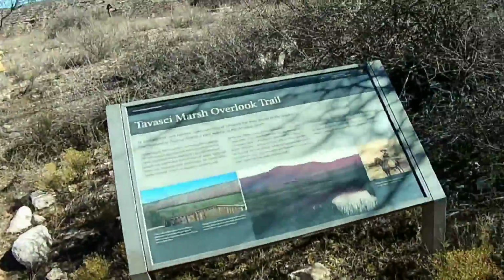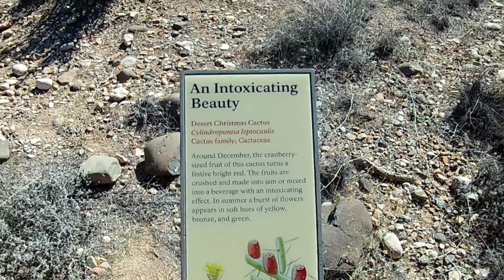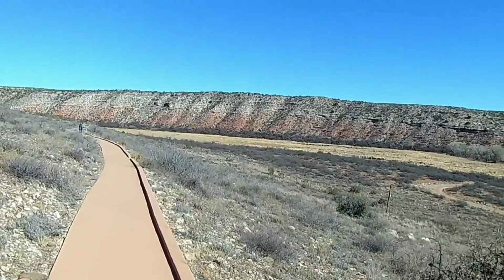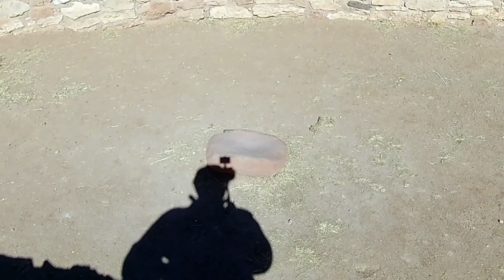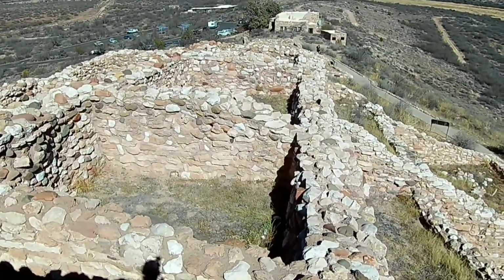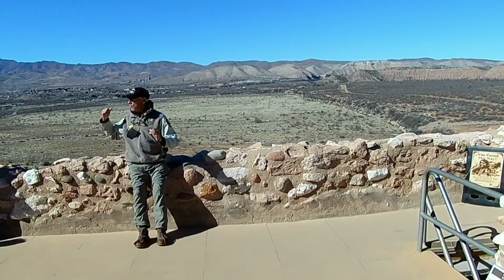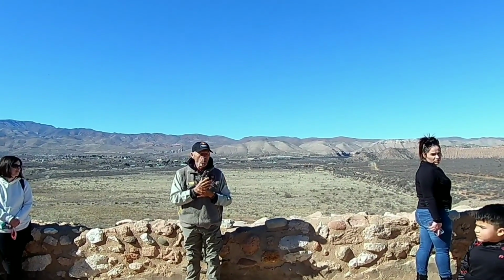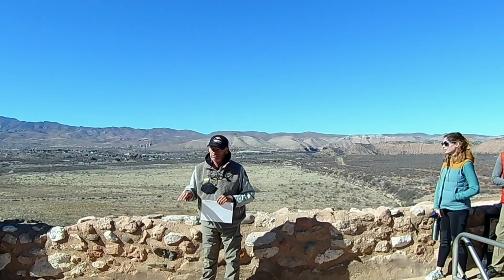Tuzigoot National Monument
Tuzigoot is in Clarkdale AZ, very interesting history and restoration of the hilltop pueblo that would grow into one of the largest villages in the area.